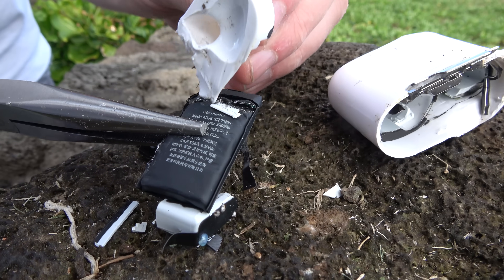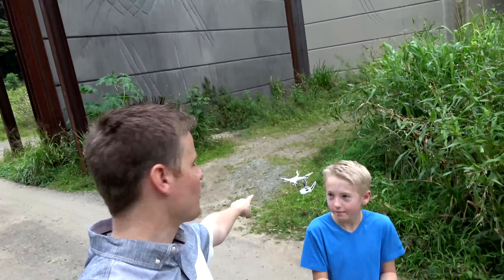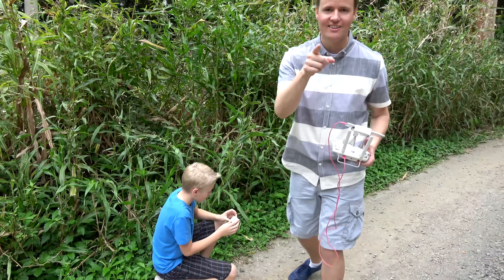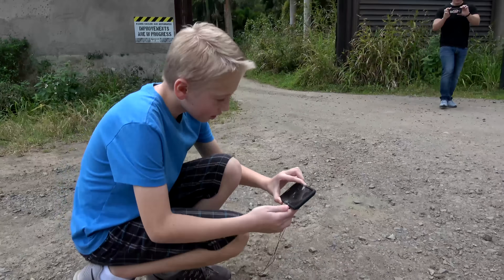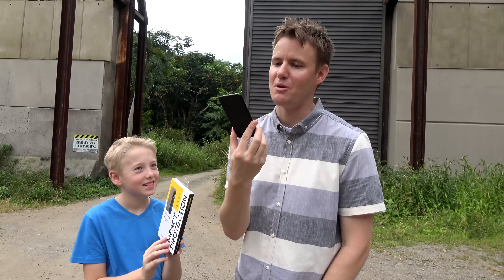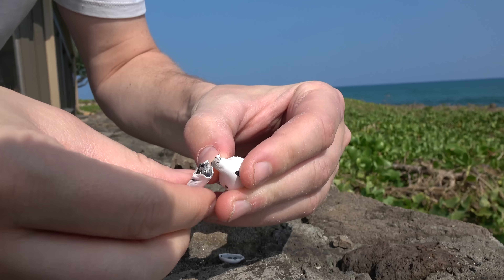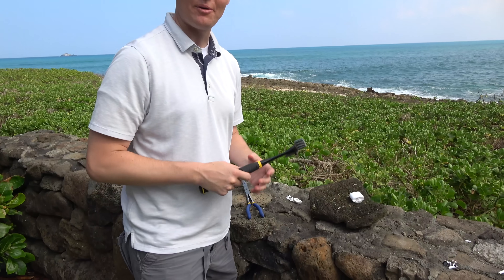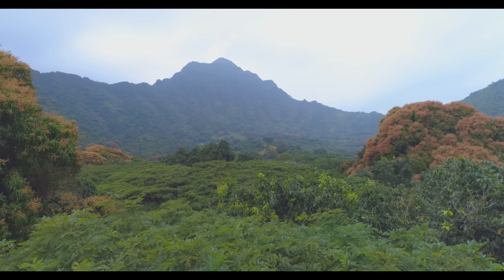What's inside Apple AirPods?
We CUT OPEN Apple AirPods and their case!!!

Title: Stars (feat. Haley) by Project 46 from Summer Feels EP